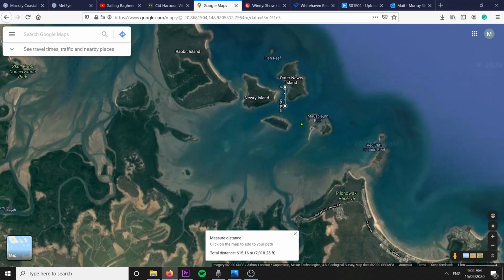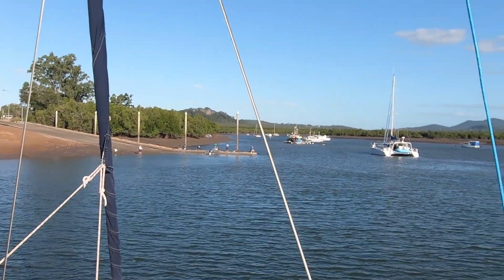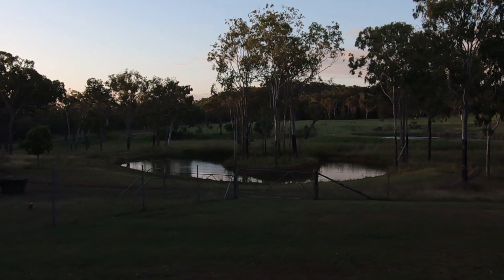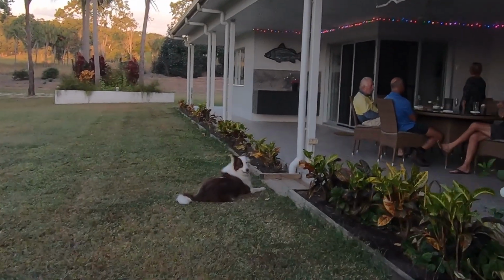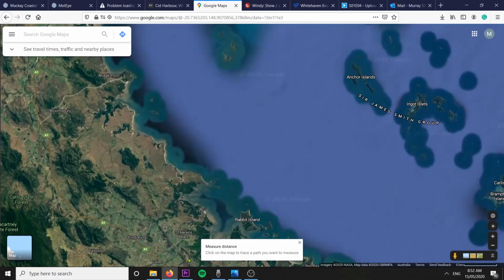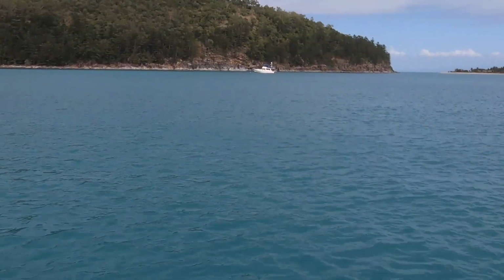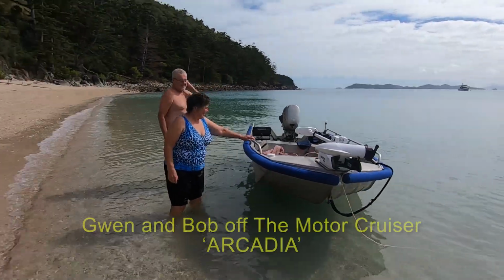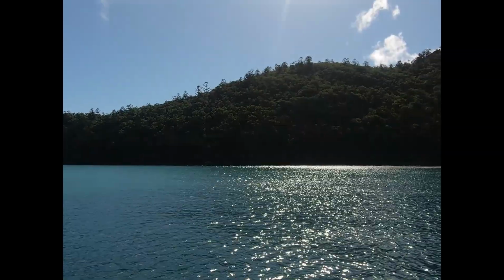Finally we make it to the Whitsundays. Our first sighting of a Dugong. We visit Goldsmith & Shaw Is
Episode 31 Week ending 10 May 2020.
Our week starts at Port Newry, then off to Victor Creek for a couple of days, where we visit new friends Graeme and Merri. Then back to Port Newry to clean Bagheeras hulls. Finally, we set off for the Whitsundays, (after 7 months of sailing) where we land at Goldsmiths Beach and Shaw Island. Yahoo !!! we've arrived. As a bonus we see our first Dugong.

Special thanks to our sailing companions Tim and Deb off 'Karanga' for showing us some great snorkeling spots, and allowing us to tag along with them.

Music: Thanks to artists for making their music freely available.

Music included in this video:'End of the Rainbow' by Quincas Moreira

''Green Green Garden ' by Chris Haugen

''Kona ' by Freedom Trail Studio

'Station 22'  by  The 126ers

'Moultrie's Madness also by  The 126ers